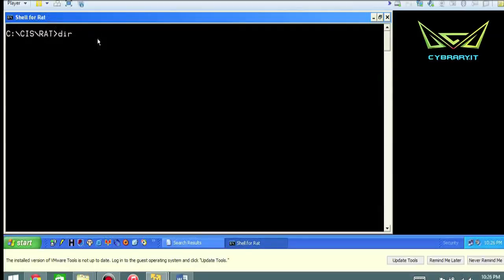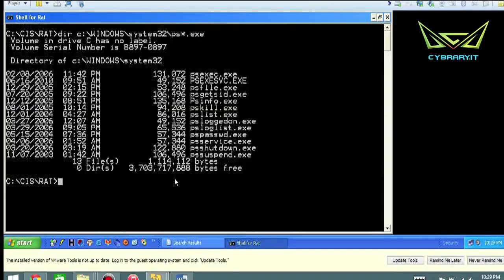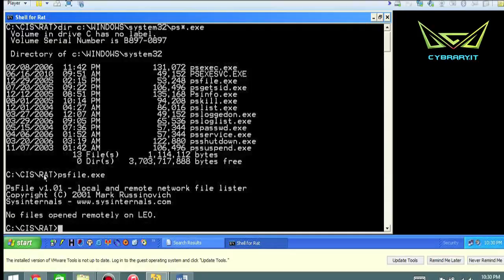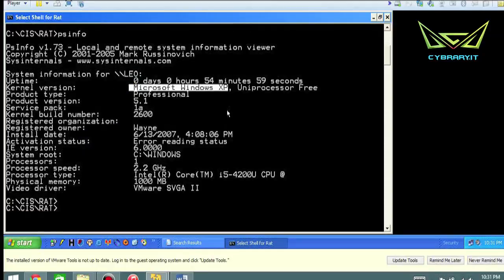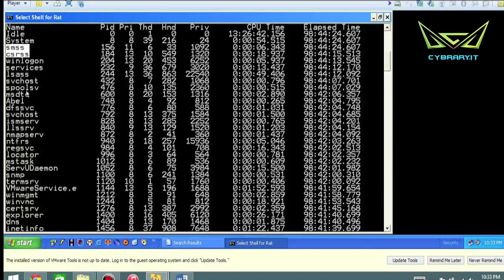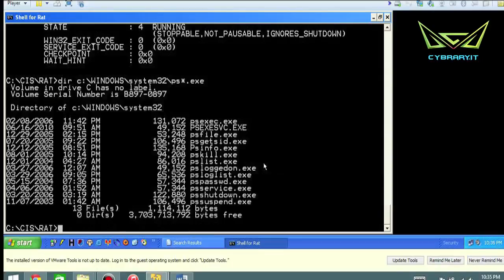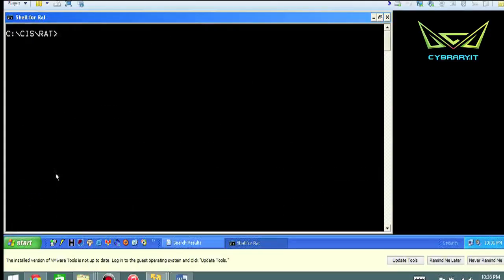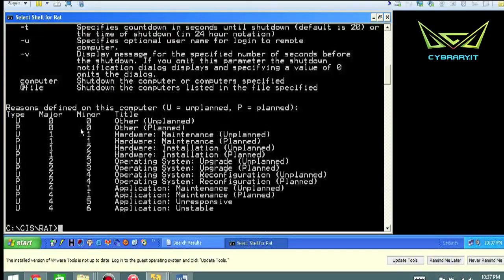[M04] Enumeration - PsTools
= Summary below =